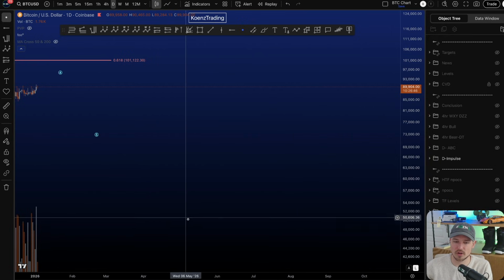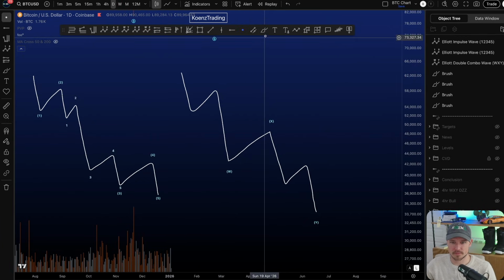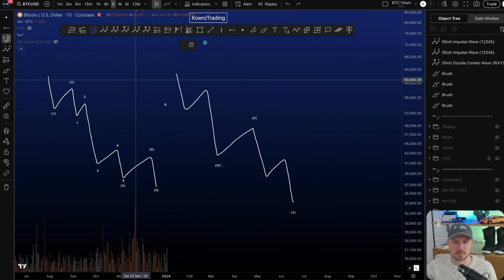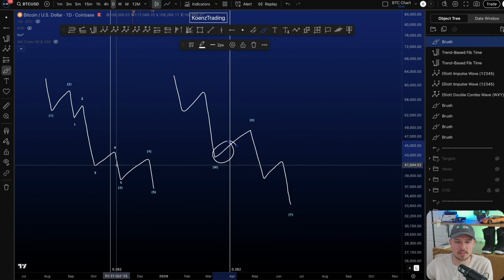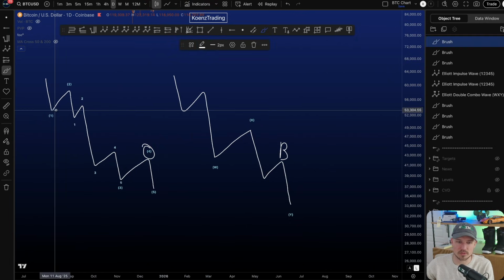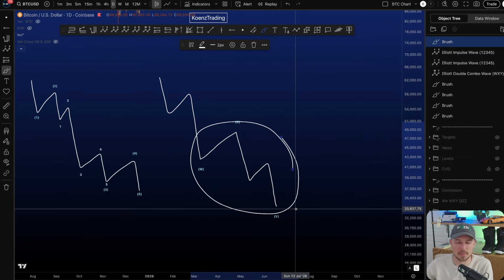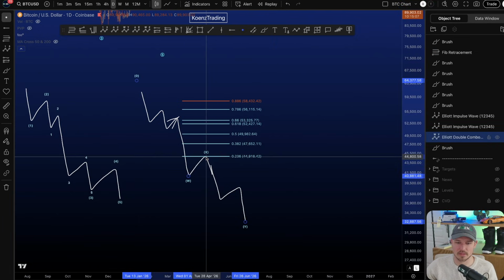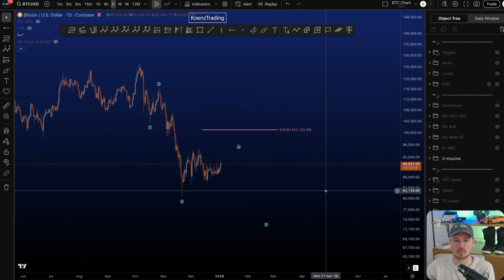Elliott Waves: How To Distinguish Between An Impulse & Double Zigzag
Note: This is a snippet from a Morning Routine for Elite members, which explains the 'running start'.
In this video, I explain how to distinguish an Elliott Wave impulse from a double zigzag, step by step. We break down the internal wave structure, key Elliott Wave rules and guidelines, and the most common miscounts that cause traders to confuse corrective moves with impulses.

If you use Elliott Wave in your market analysis, mastering this distinction is essential to avoid invalid counts, increase structural confidence, and improve overall wave accuracy.

🕒 TIMESTAMPS